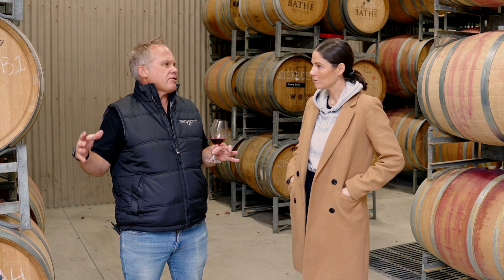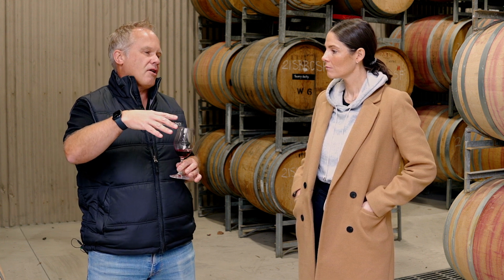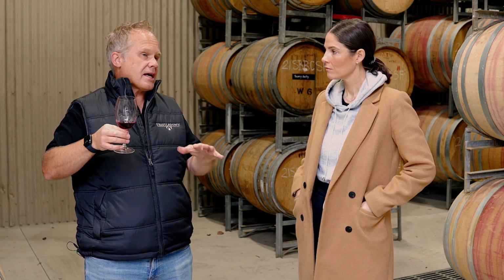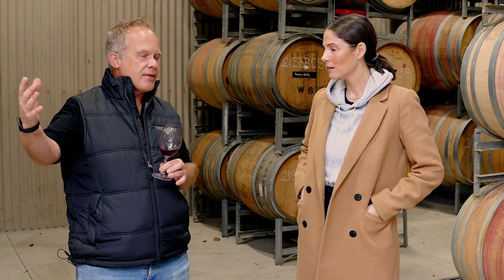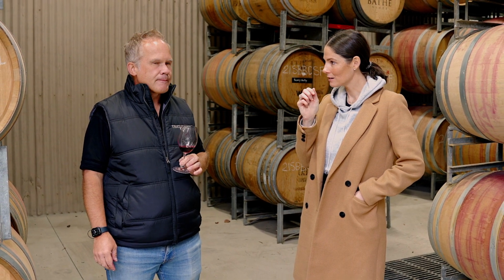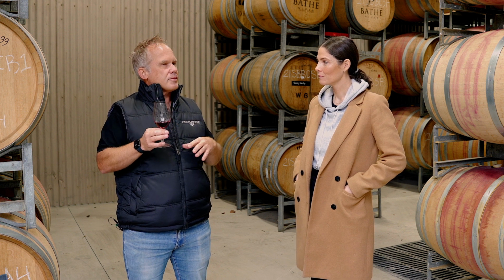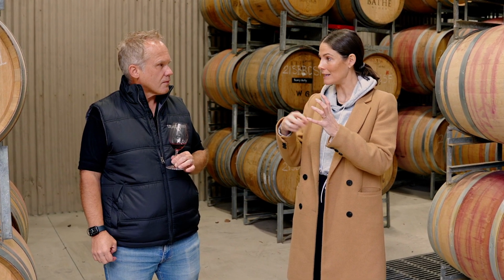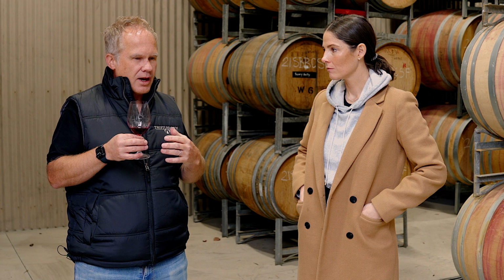McLaren Vale Grenache: Giles Cooke MW, Thistledown Wines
In the second instalment of this three-part series, I chat with Giles Cooke MW, the winemaker and owner of Thistledown Wines. We're at the winemaking facility in the Adelaide Hills, and I ask Giles to explain some more about the terroir of McLaren Vale, and whole bunch in these wines - what it looks like, and what it does to the wines longterm.
0:00 - Intro
1:00 - McLaren Vale Terroir
2:05 - Blewitt Springs deep sands
3:52 - Whole bunch, tannins and shape
7:40 - Vertical Sands of Time - how the fruit morphs over time
I recently tasted over 270 red wines from South Australia (to the exclusion of Cabernet, Shiraz and Pinot), with a focus on McLaren Vale Grenache, and what makes it so special. All of the scores and tasting notes are available for subscribers
Any review you see on my socials are never paid for by wineries or anyone else: the wines are featured on their merits - because they have risen to the top in tastings.  If you try the wines I recommend and you like them - good! Because so do I.